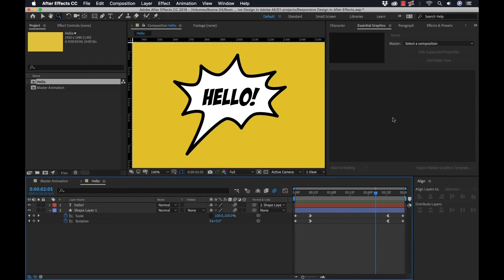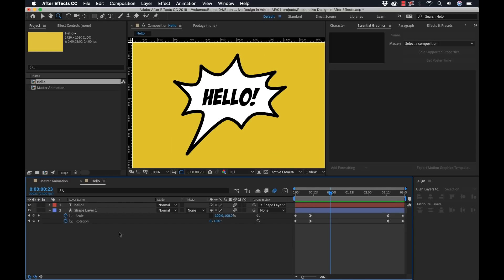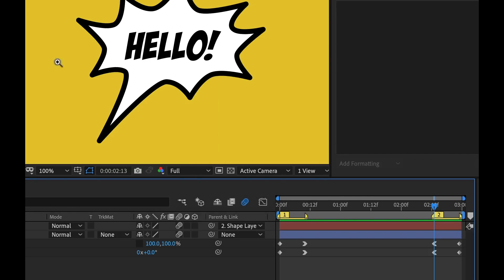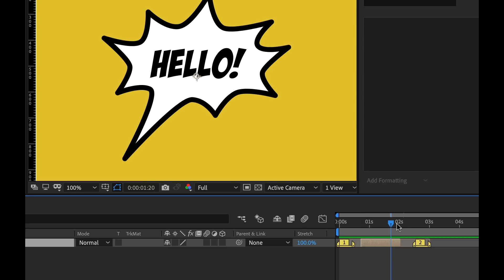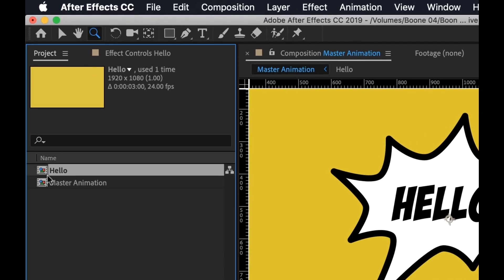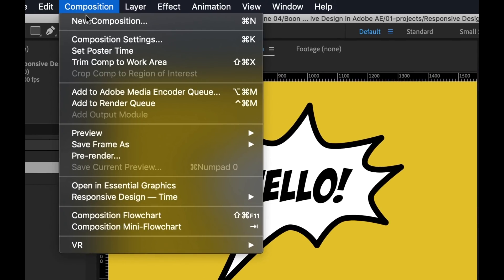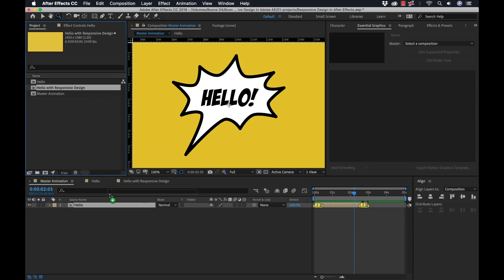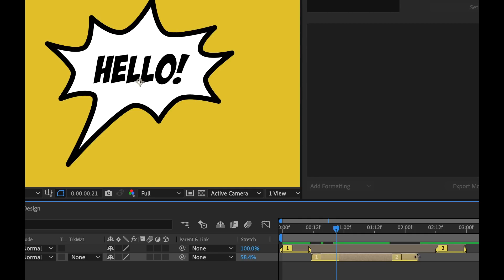(2019) RESPONSIVE DESIGN in Adobe After Effects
Adobe After Effects CC 2019 is coming soon! Take a sneak peek at the powerful new Responsive Design features here.